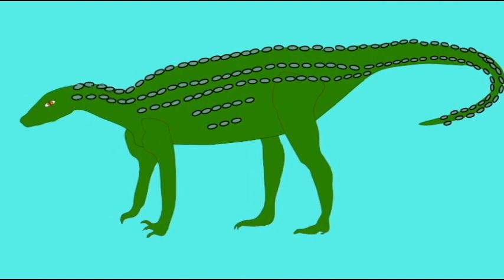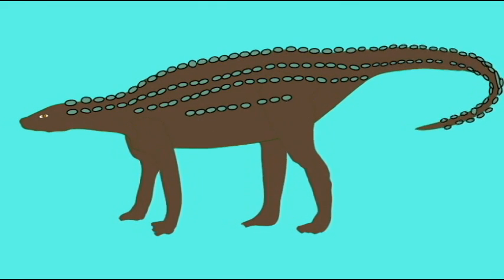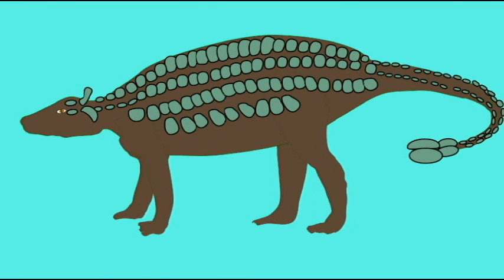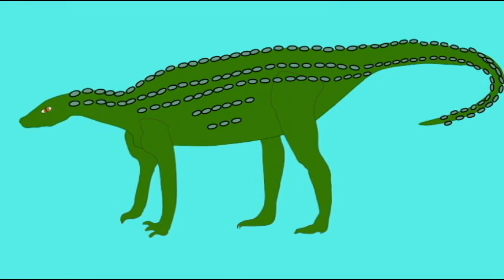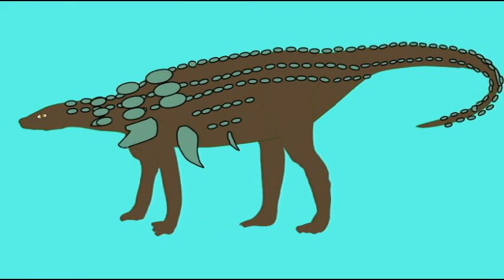PL EXAM 2: DEFENSE MECHANISMS IN DINOSAURS.avi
DEFENSE MECHANISMS IN DINOSAURS